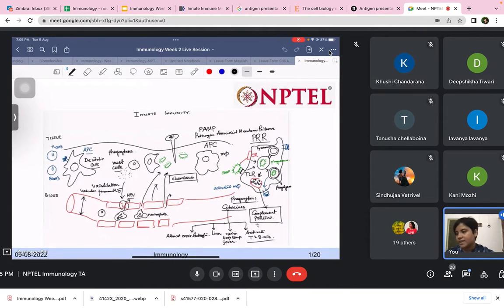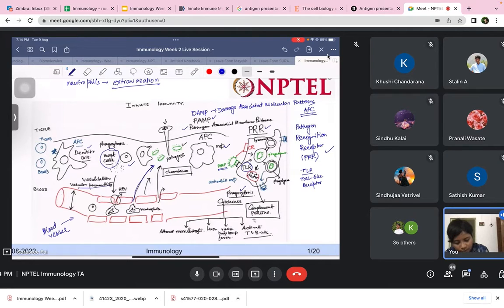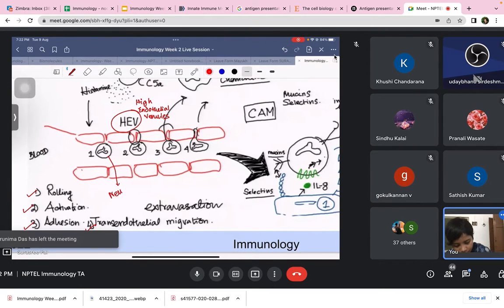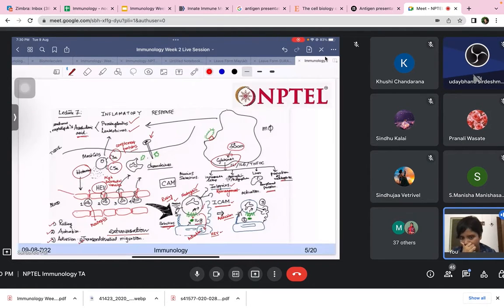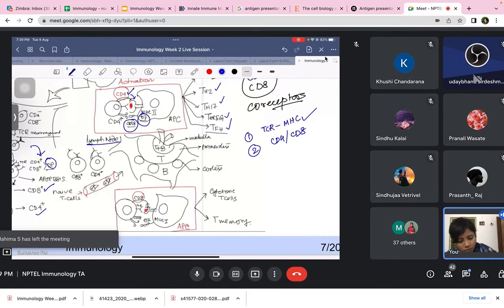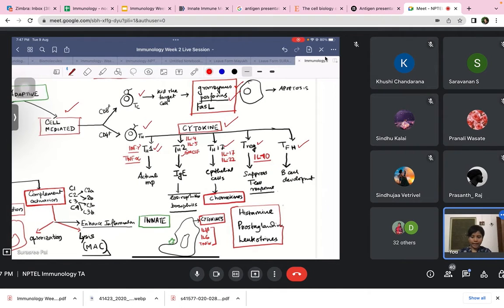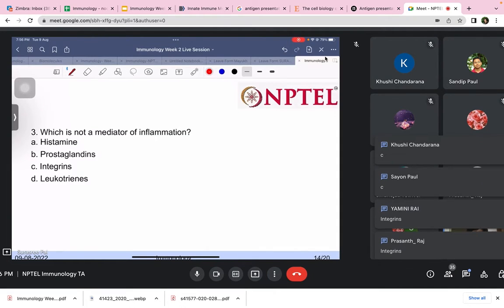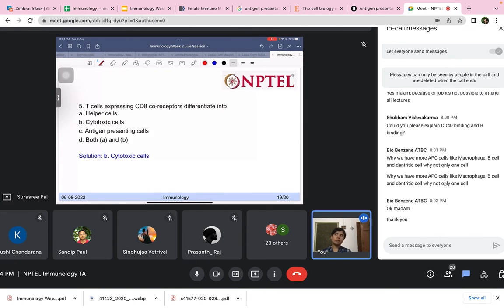Week 2 Live session - Immunology - NPTEL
Concept discussion and problem solving - Innate and Adaptive immune responses, inflammatory responses, cell mediated and humoral adaptive immunity and adaptive effector responses.